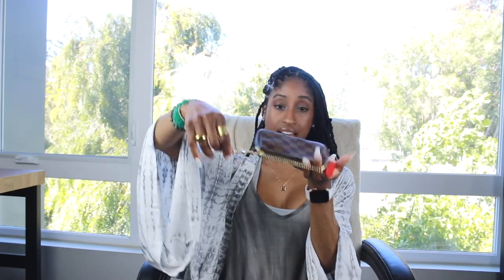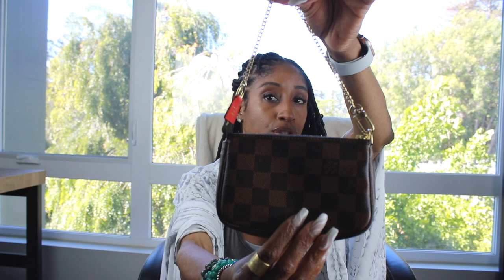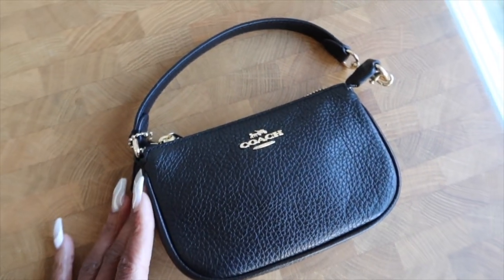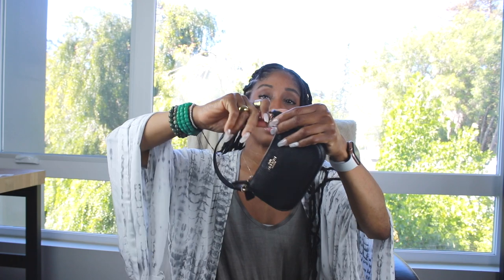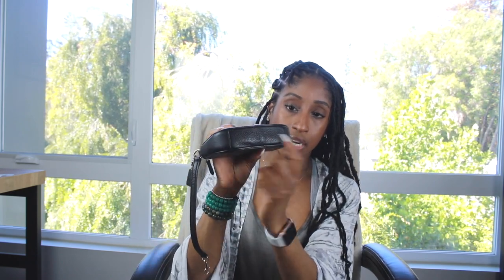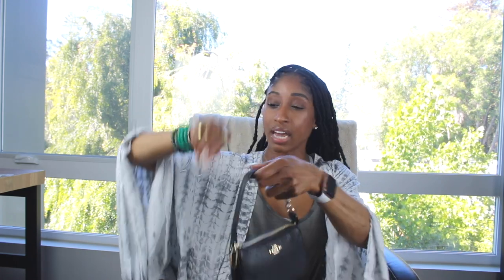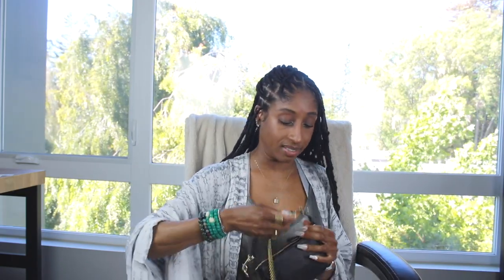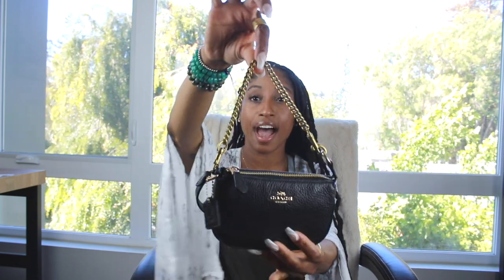Coach Nolita 15 & Louis Vuitton Mini Pochette | LaurenOLauren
Hello Love bugs, thanks for stopping by my channel. I have been loving the coach Nolita 15 available here -

Chain Strap From Etsy

It's pretty much the same size as the Louis Vuitton Mini Pochette, it holds a little bit more. If you were looking for a cute little catch all and you really liked the look of the Mini Pochette this is an amazing substitute.

(Remember if you don't have anything nice to say scroll away from this channel and this page and don't say anything. Negativity is a disease sweetie)

Sign up to get information on my new program that involves fasting, wellness and detoxing from information overload.

My favorite pair of jeans ever - Madewell High Rise Skinny Jeans in Danny wash -